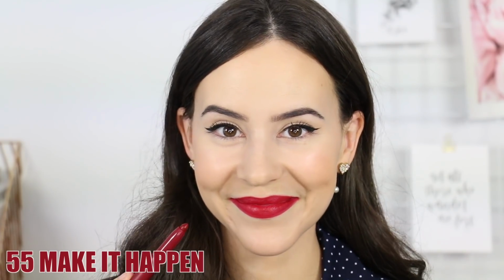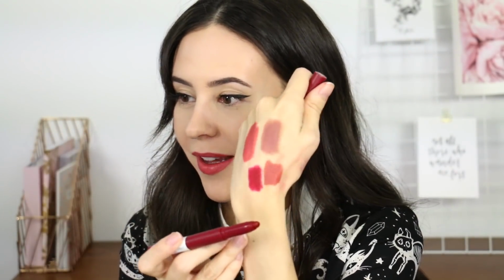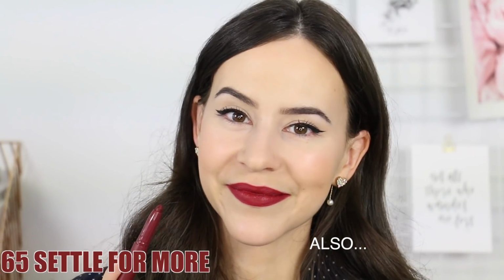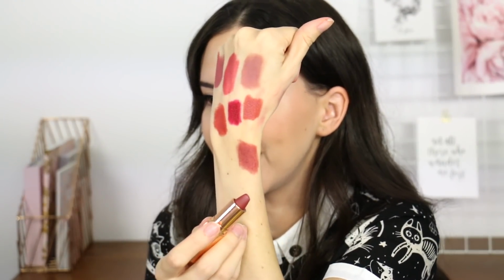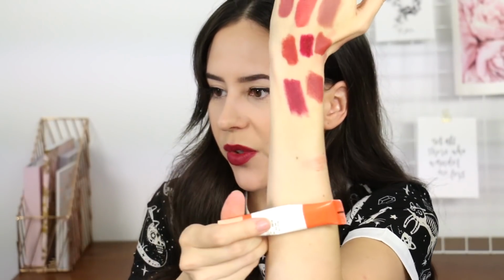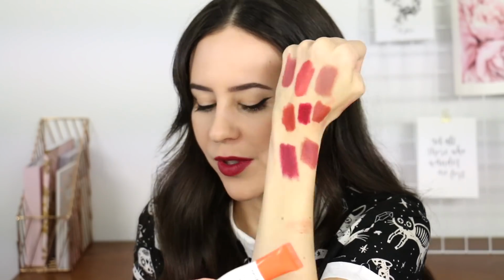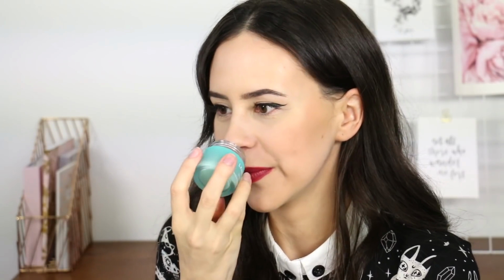Best Fall Lipsticks 2019 || Lip Swatches || Favorite Drugstore & High End Autumn Lip Colors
Time to share my favorite fall lipsticks! Here are the best drugstore & high end lipsticks for the autumn. I swatch 10ish of my favorites lip colors for the fall! It's hard to choose only a few fall lipsticks as favorites. A few lipsticks from the drugstore, some mac, some from korean brands and some from sephora! What are your favorite fall lipsticks for 2019?

♡ PRODUCTS MENTIONED ♡

Milani Matte Naked Lipstick

L'Oreal Rouge Signature Liquid Lipstick in I Choose

Maybelline SuperStay Ink Crayon (Enjoy The View, Make It Happen, Settle For More)

3CE Mood Recipe 2 Matte Lip Color (221 Mellow Flower)
- use EMILYFOX10 for discount! -

Innisfree My Lip Balm (Green Peppermint Tea)

YesStyle (International) - use EMILYFOX10 for discount! -